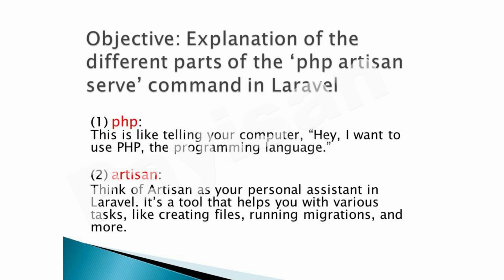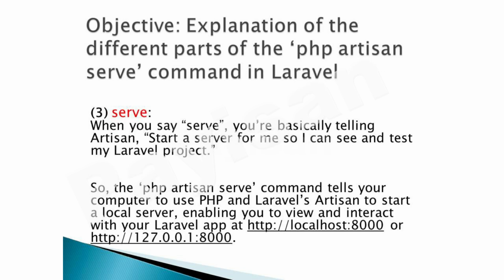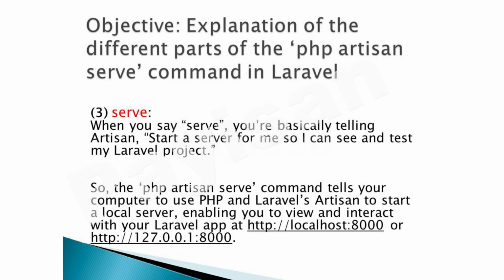Explanation of the 'PHP Artisan Serve' Command in Laravel | Cameroonian Pidgin English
🚀 Welcome to the ultimate guide on running and stopping Laravel projects in Cameroonian Pidgin English! 🌐💻

In this video, we'll take you on a journey through the basics of Laravel, breaking down the steps to effortlessly launch and halt your web projects. Whether you're a beginner or looking to refine your Laravel skills, this tutorial is tailored just for you.

🔍 What You'll Learn:
- How to kickstart your Laravel project in Pidgin style!
- Effortless steps to gracefully stop your Laravel project.
- Pidgin tricks for effective project control and management.

🎓 Additional Resources:
1. Laravel Documentation: [Official Laravel Docs]
2. Laravel Community: [Laravel Forums]

Ready to dive into the Pidgin Laravel world? Let's get started! 💻🚀